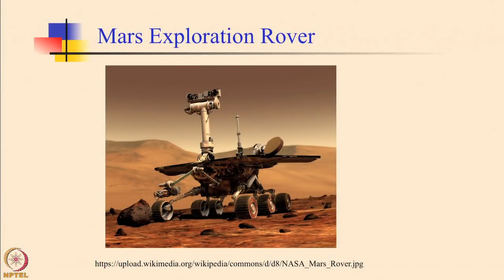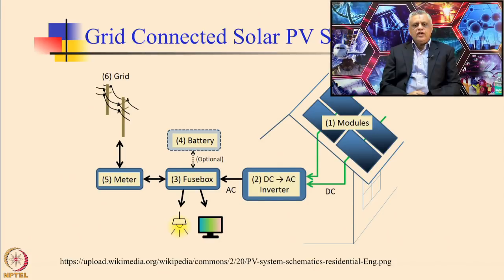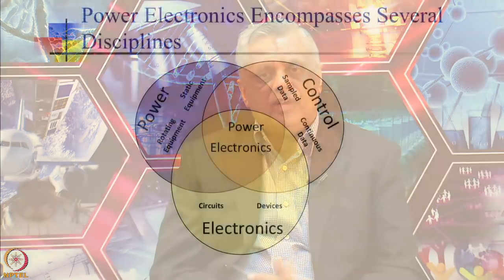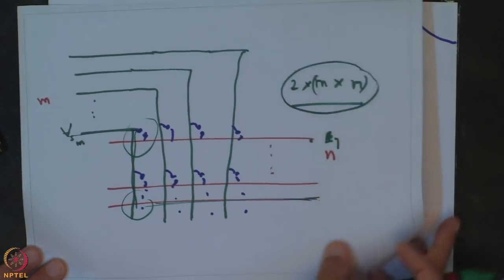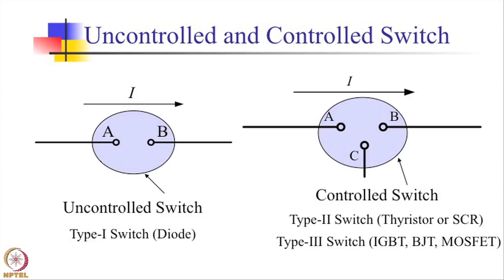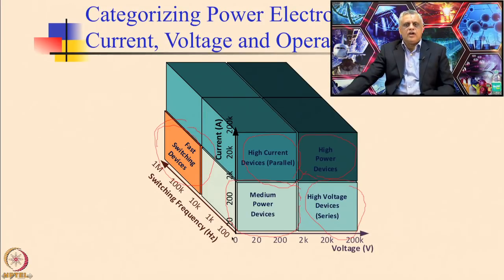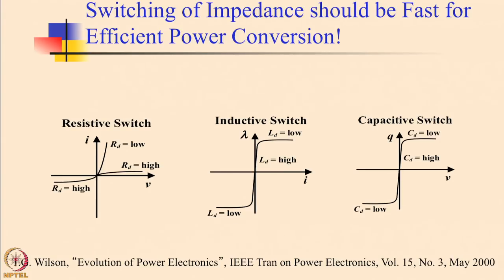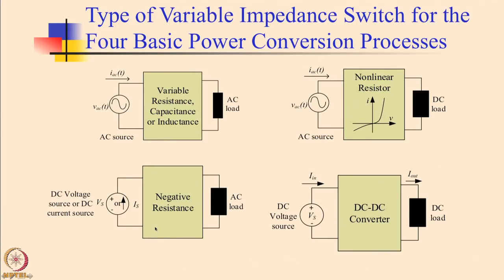Week 1-Lecture 3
Power conversion, resistive switch, inductive switch, capacitive switch.